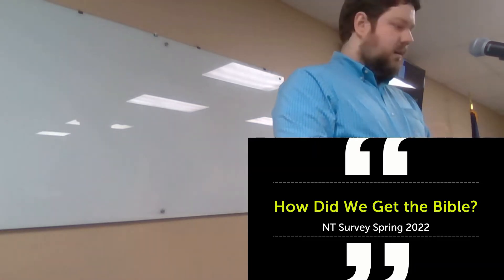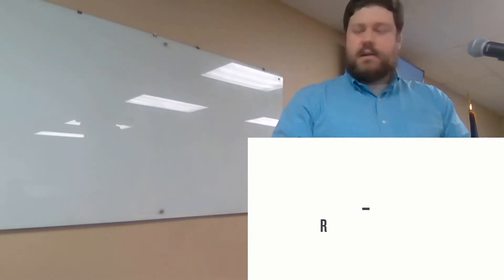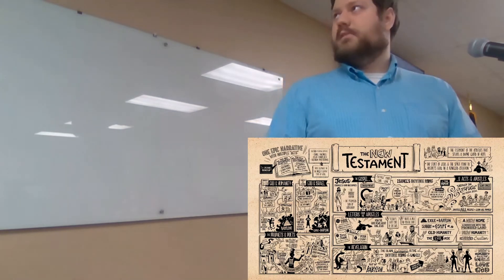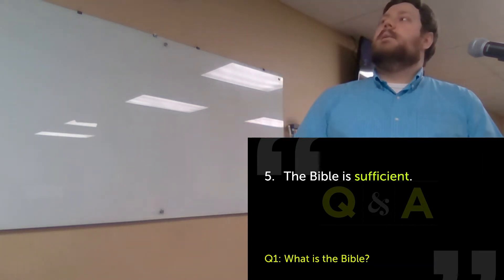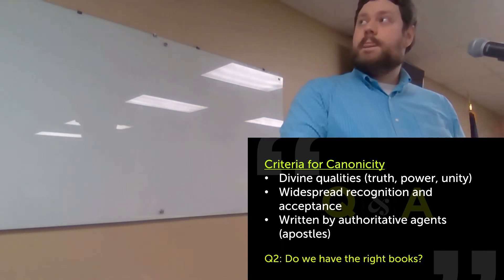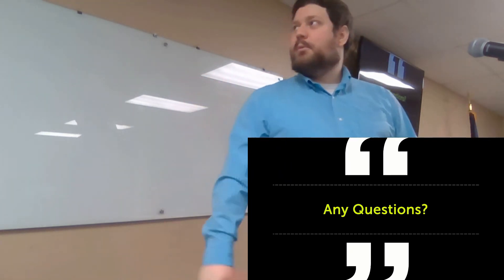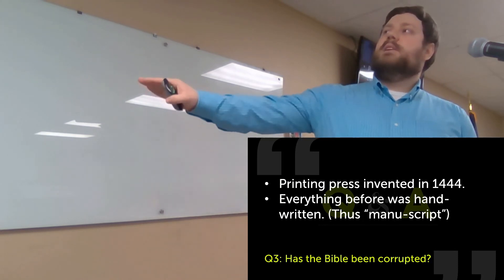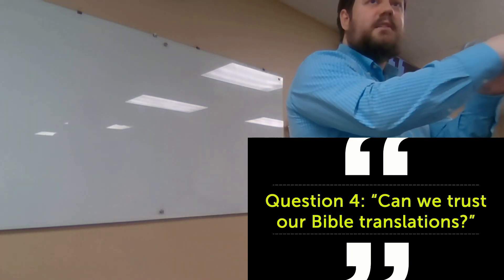NT Survey Week 1 - How Did We Get the Bible? (Part 1)